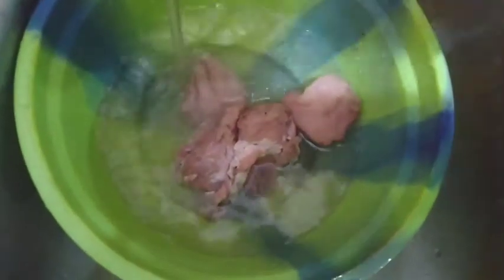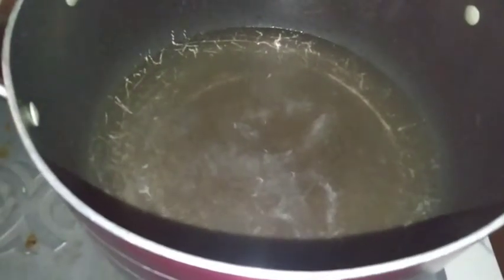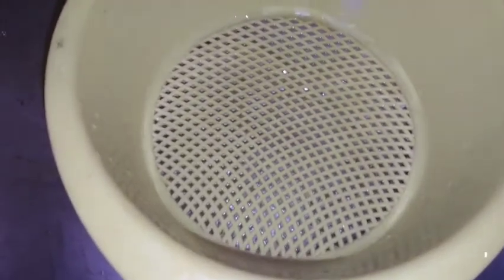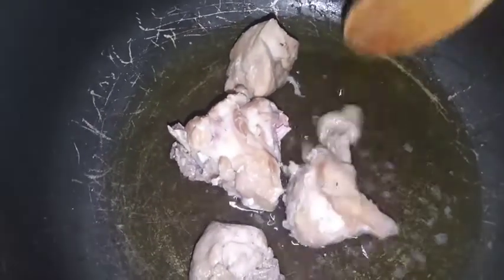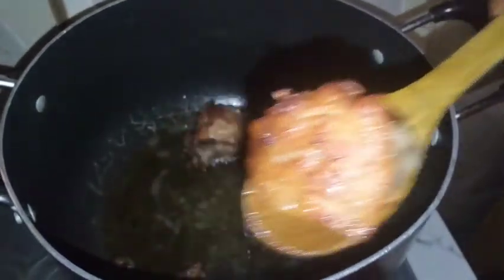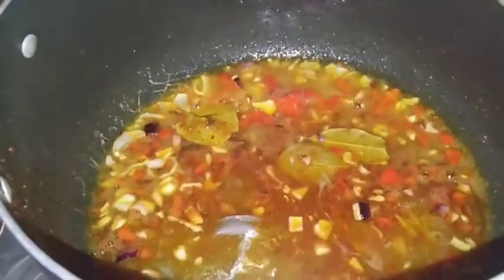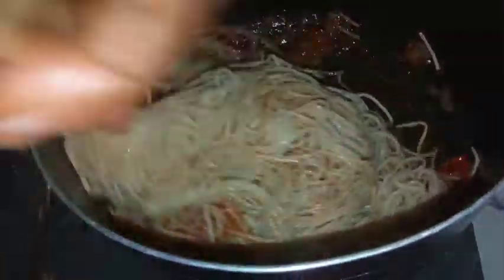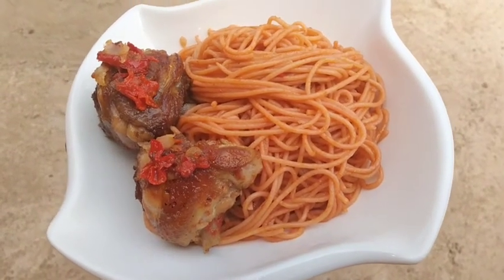JOLLOF SPAGHETTI/DINNER / MADAMSABICOOK